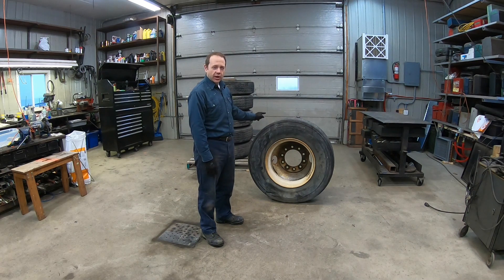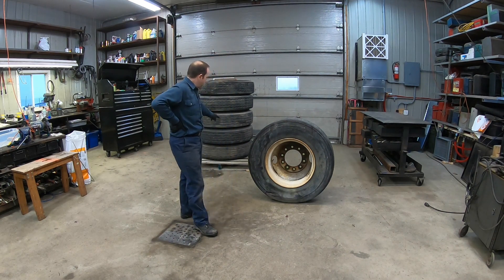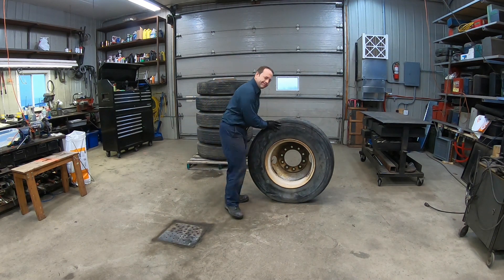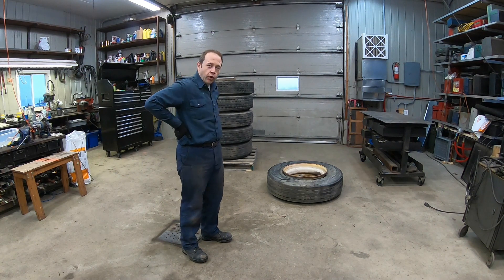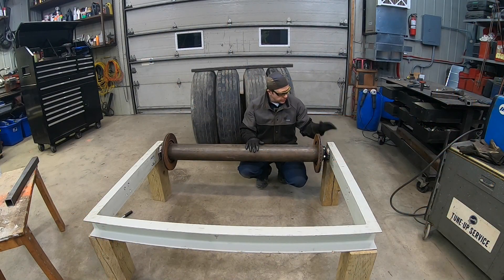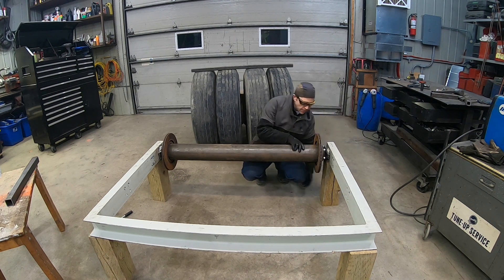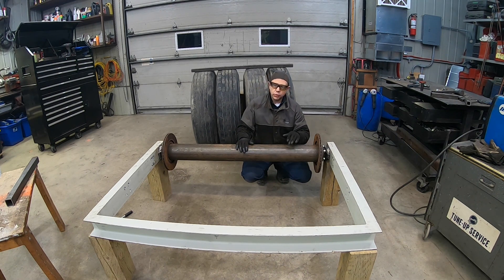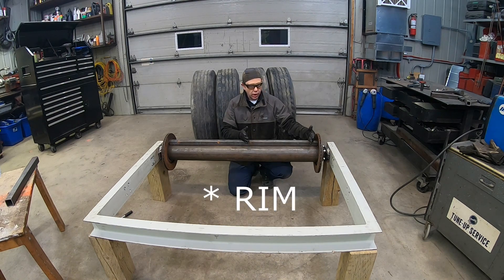#279 The Snow Roller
I make a snow roller to maintain the trails. It has nothing to do with a lawn roller, being 42 inches in diameter, it can efficiently roll through a thick layer of snow.
I use salvaged 11R22.5 wheels to make that contraption.